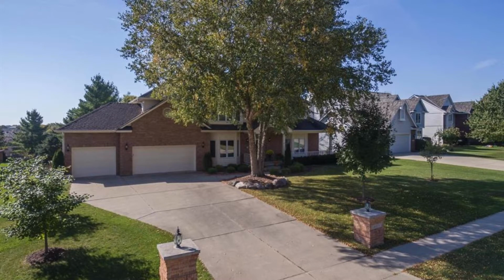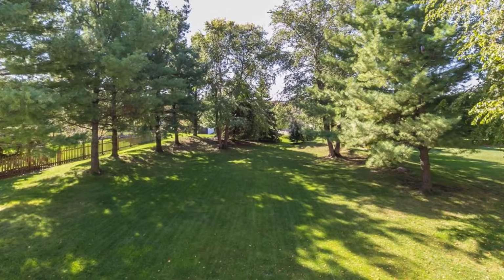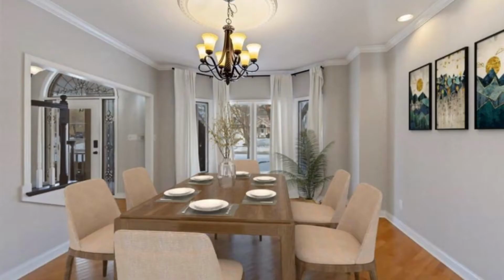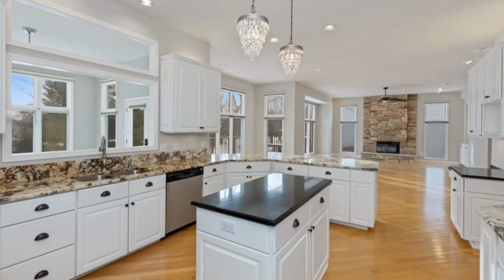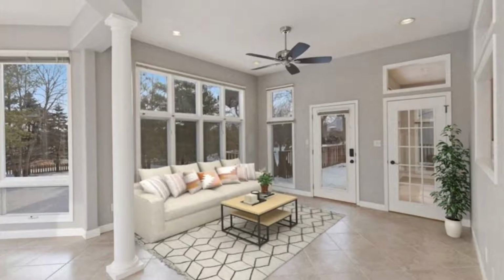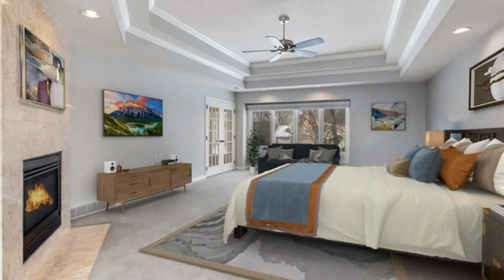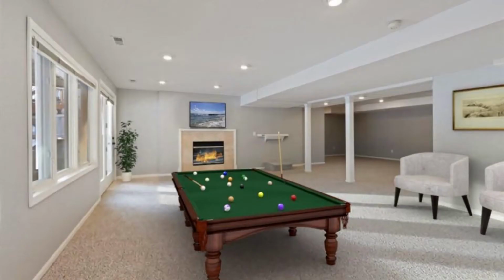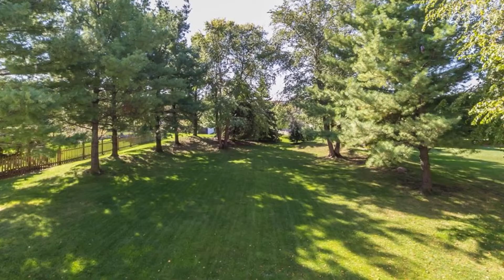Stunning Two Story in Clive, IA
Frank Hanson with Iowa Realty hold a virtual open house on a beautiful 2 story home in Clive, IA

Home for sale, Iowa Realty, #2 story home

I am a seasoned professional with over 40 years real estate experience.  I have helped thousands of buyers and sellers achieve their real estate goals.  I work primarily in the southeast communities of the Greater Phoenix area, i.e. Chandler, Gilbert, Scottsdale, Mesa, Tempe, Baseline Corridor, and Ahwatukee.  However, I have helped people from Anthem to Casa Grande and from Buckeye to Gold Canyon and in the town of Maricopa.  I have bought and sold investment property over the years for my own portfolio and currently own rental property.  I have successfully flipped properties and experienced the thrill of bringing a property back to life that has been treated in such a way that it has lost its value.  I managed an office of fifty real estate agents for nearly twenty years while still tending to my own clients.  I was selected by the local board of REALTORS© to teach the National Association of REALTORS’© Code of Ethics to new members.  I have been a member of Coldwell Banker’s Relocation Team and approved to represent members of USAA and Navy Federal.  I am a Military Veteran having served a six year commitment to the U.S. Army.

If you are thinking of buying a property you can search for homes If you are thinking of selling your house and would like to know the value you can find that You can contact me at or check me out